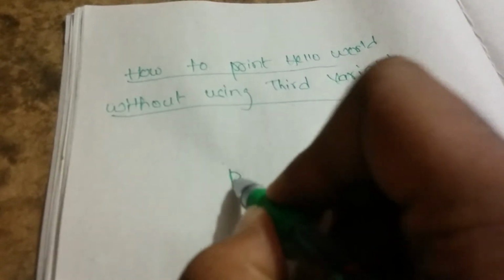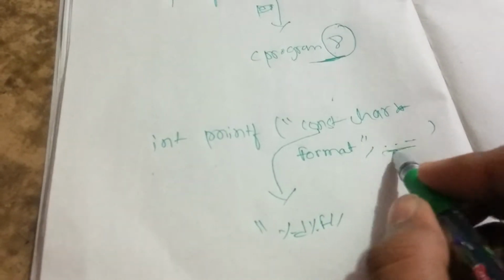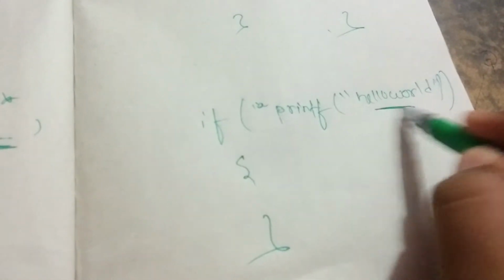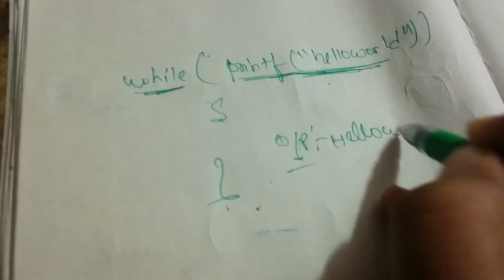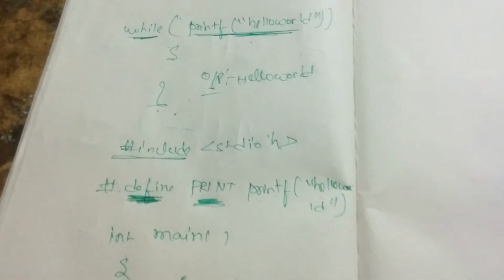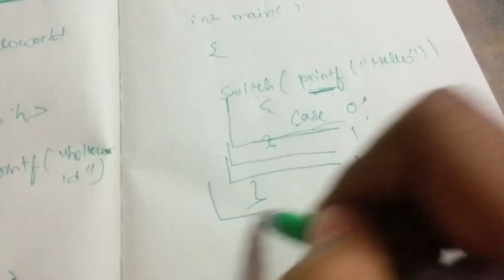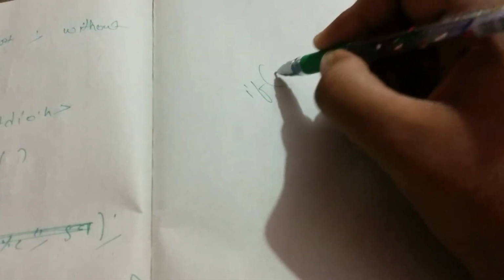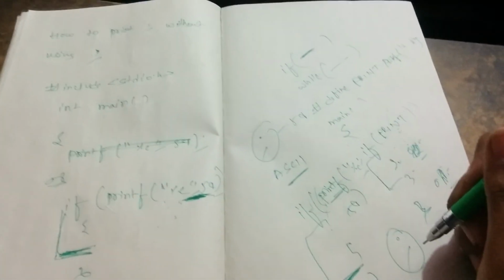How to print hello world without using semicolon and how to print semicolon without using semicolon.